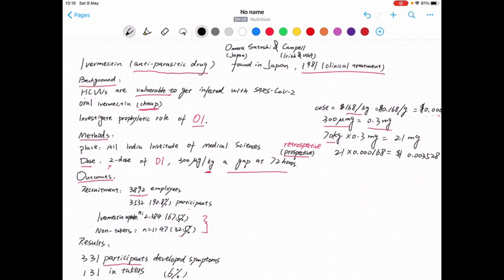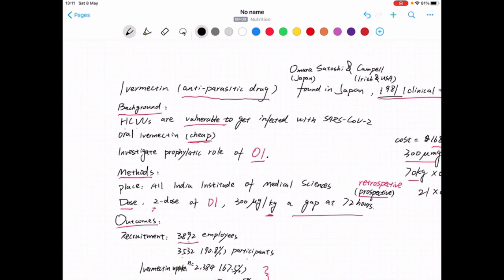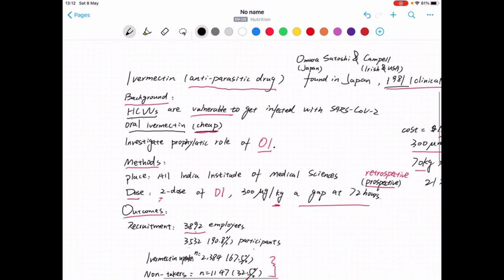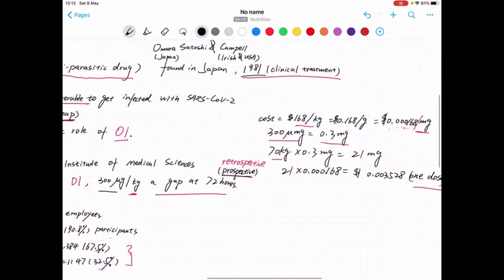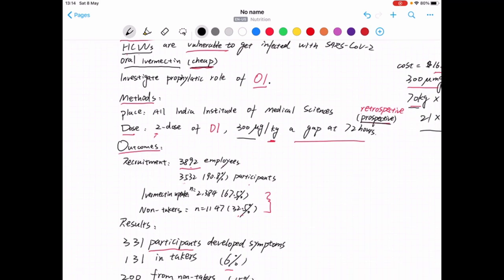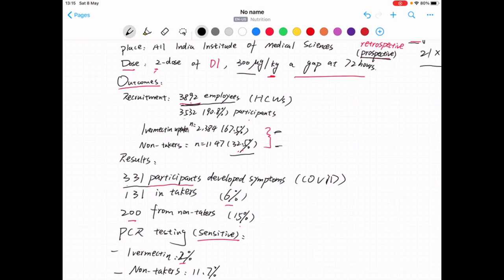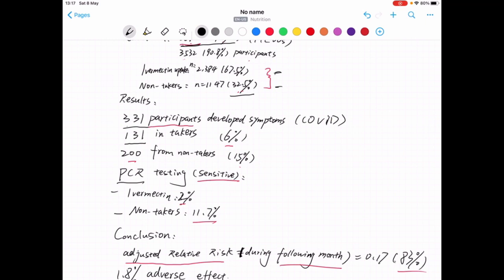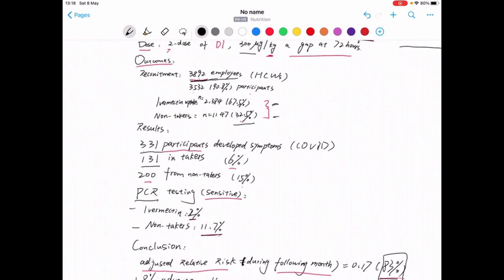Prophylactic role of ivermectin in COVID infection among healthcare workers